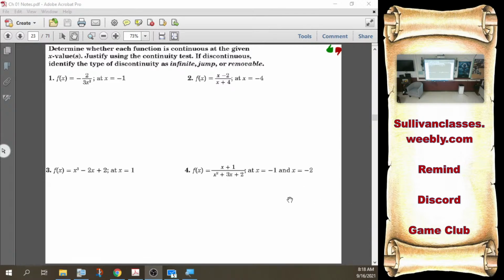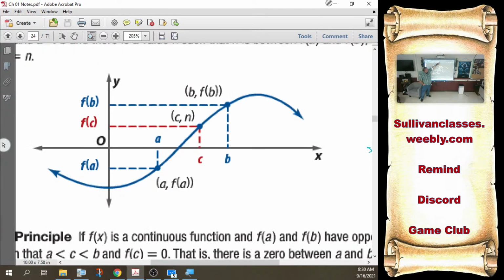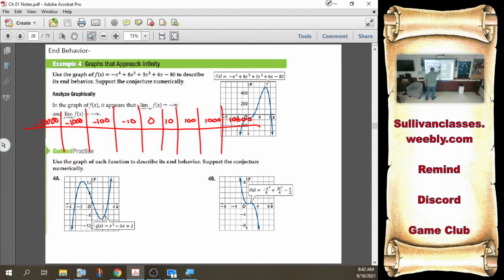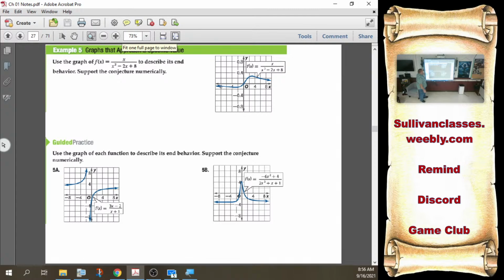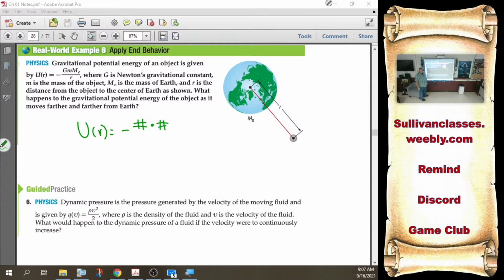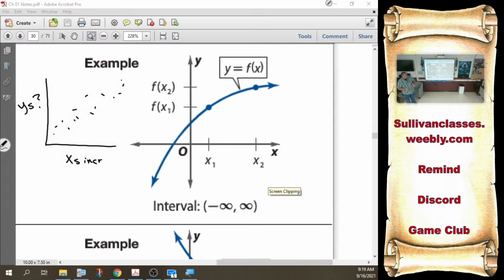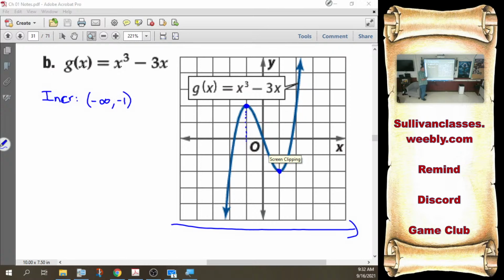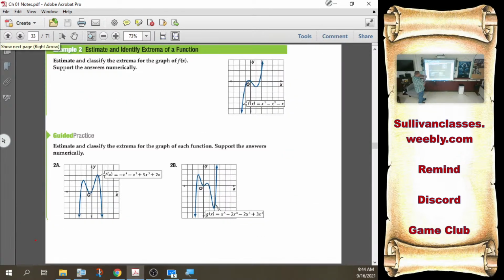210916 PreCalc- 1.3B End Behavior + 1.4A Extrema